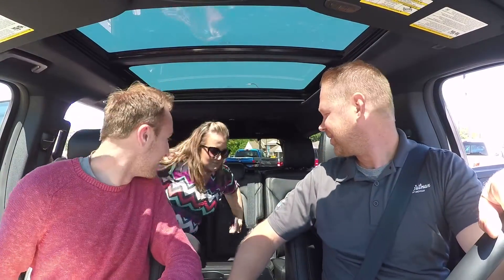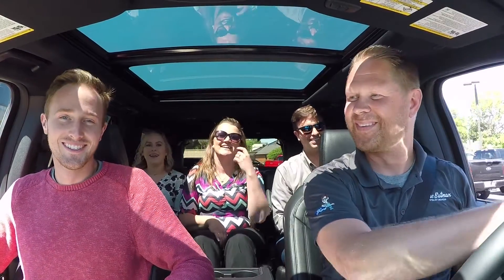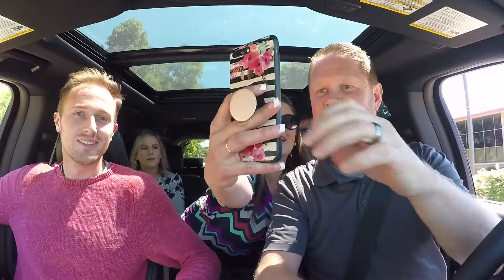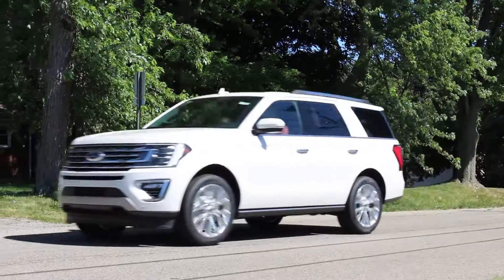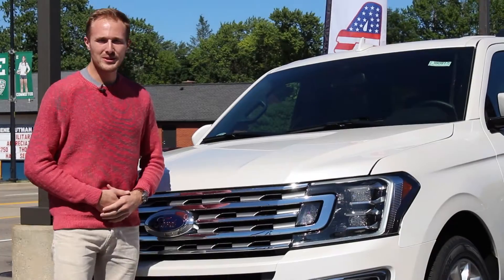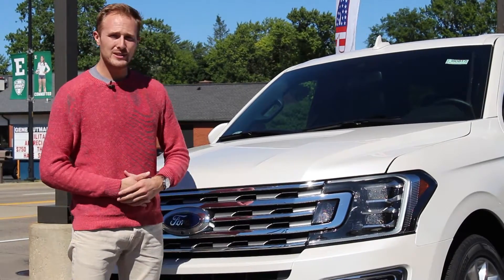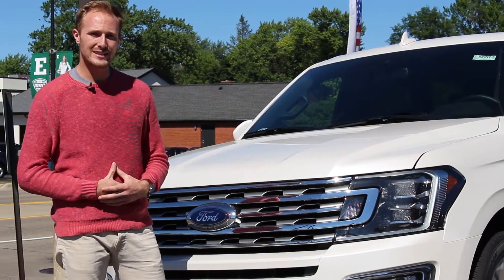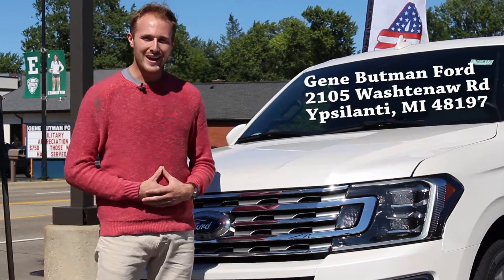Ford Pedestrian Detection with the Expedition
Gene Butman Ford of Ypsilanti, MI tests the Pre-Collision Warning and Pedestrian Detection system on a 2018 Expedition Limited.